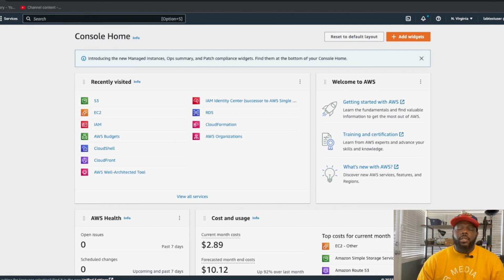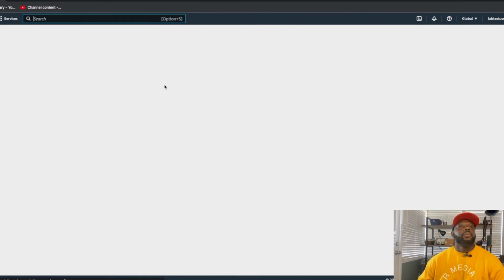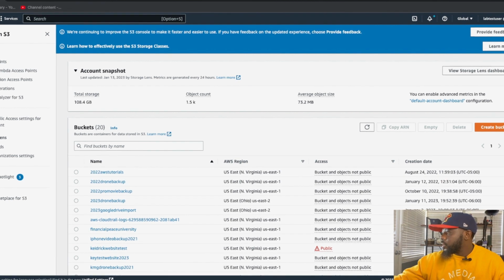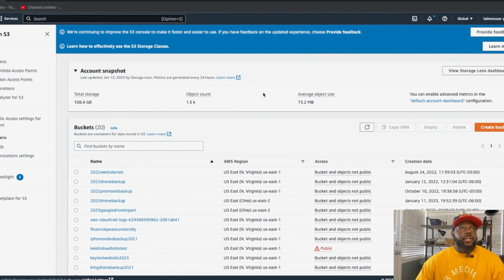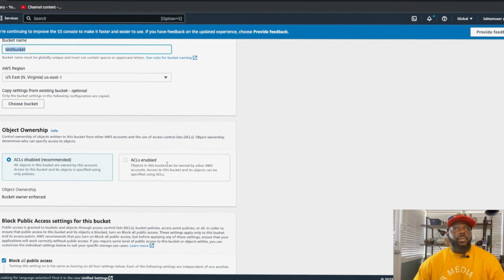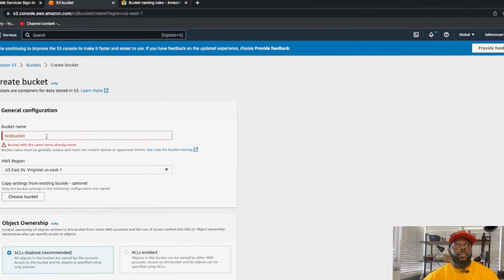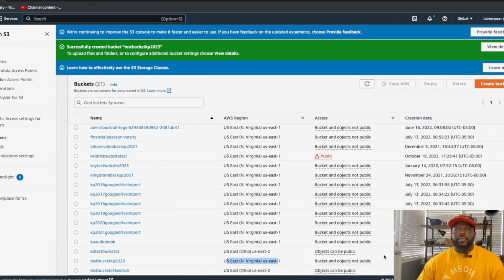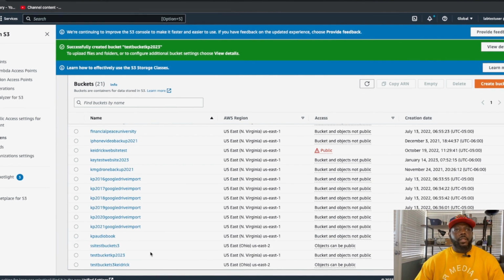EXPLORING AWS S3(Simple Storage Service)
In this video we explore one of Amazon Web Service core service S3.